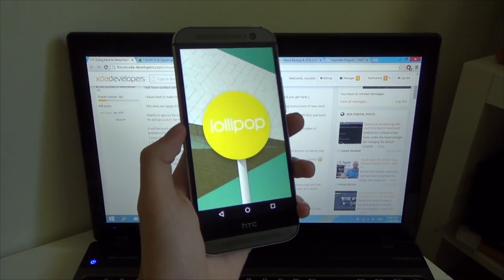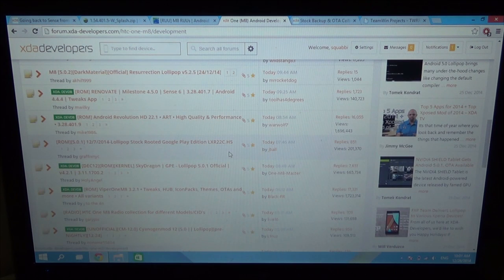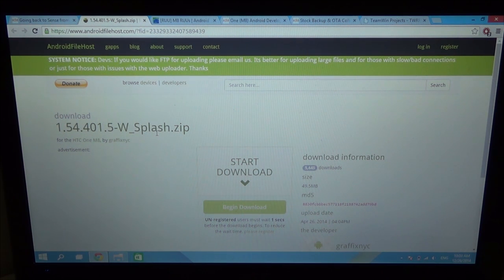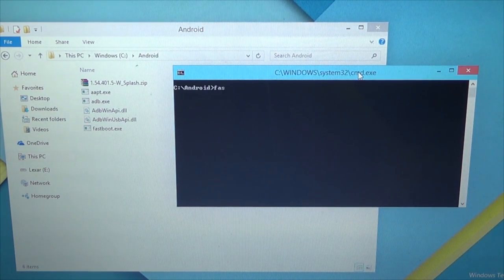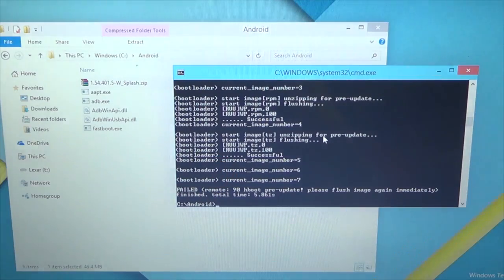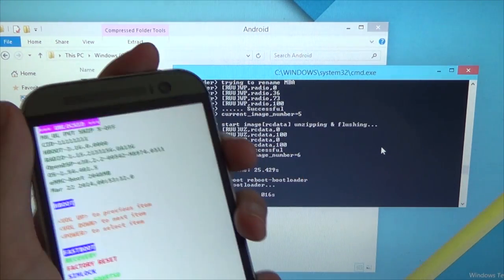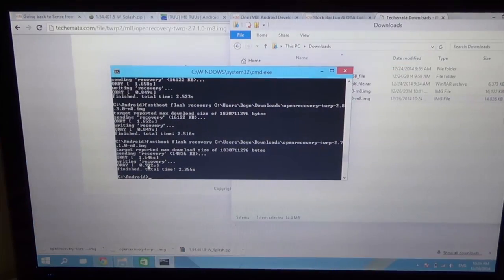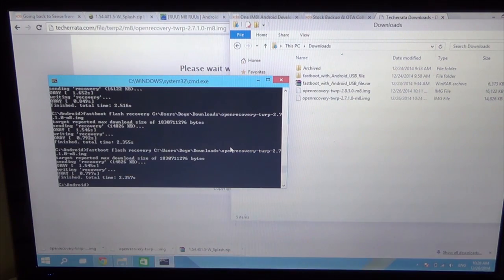How To: Restore to Sense on HTC One M8 from Google Play Edition!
!! READ HERE BEFORE STARTING !!
Prerequisites:
You will need to be S-Off and have an UNLOCKED bootloader (duh!)
Android tools (adb, fastboot exe's)
Fastboot working! (Drivers)

Firmware (required) (Latest 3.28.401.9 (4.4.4) Firmware (Fixes Wifi issue after booting!)

Therefore you should be able to use the latest TWRP version instead of the 2.7.X.X!!